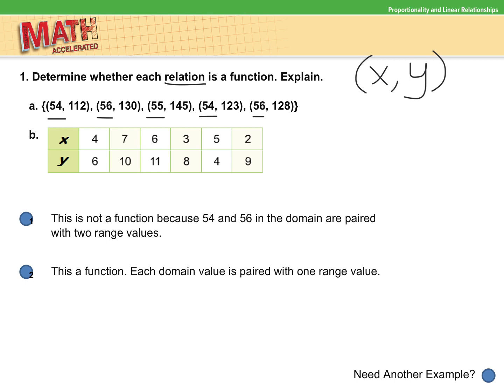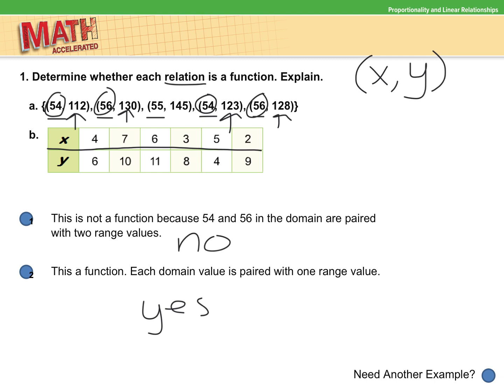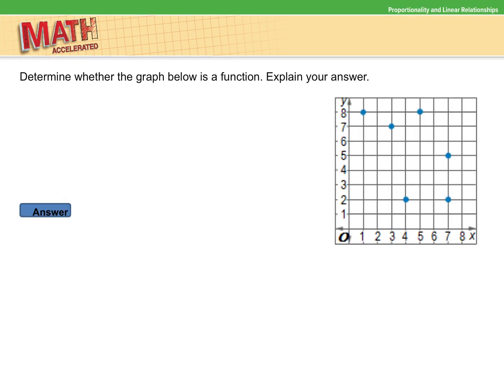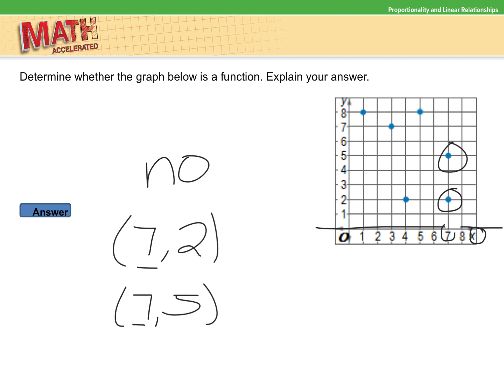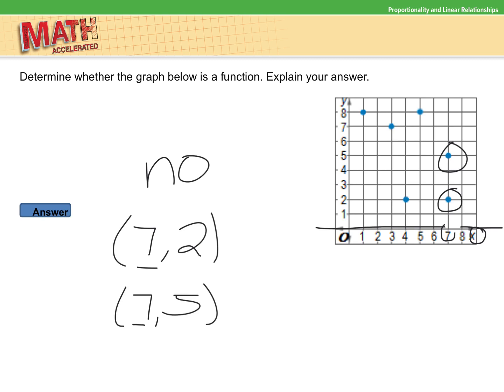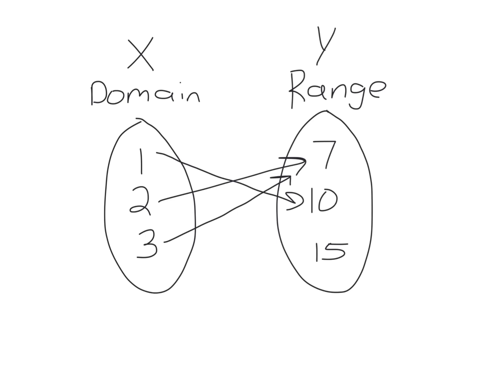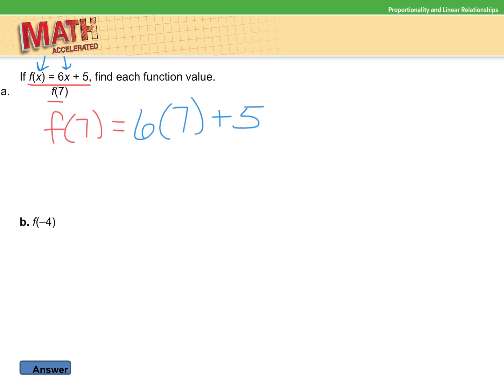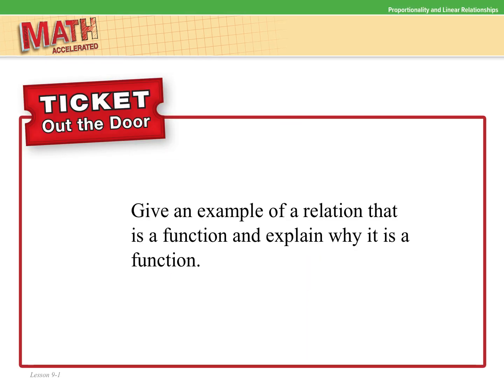Pre-Algebra Lesson 9.1 Notes